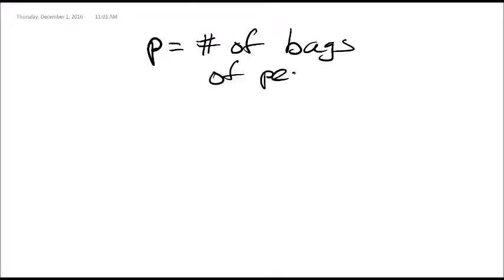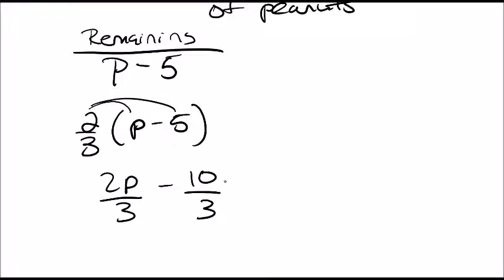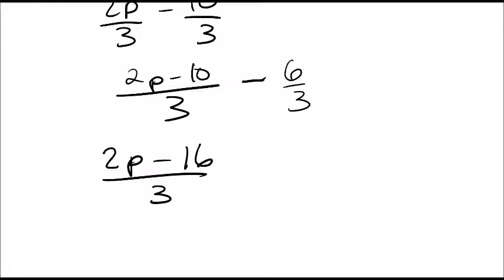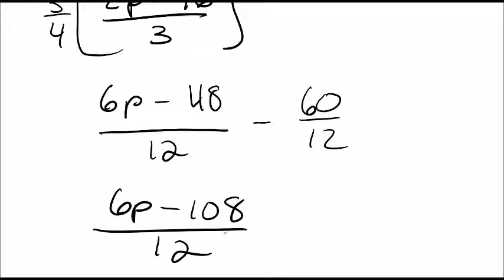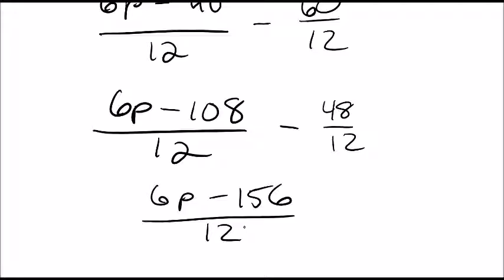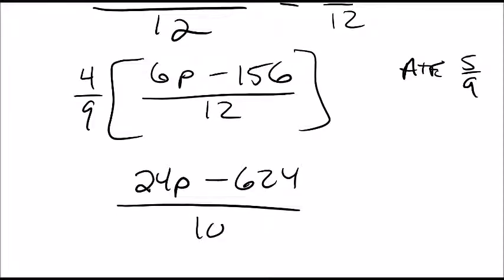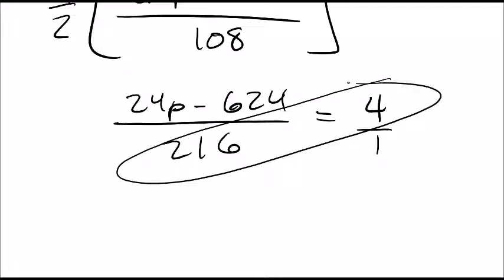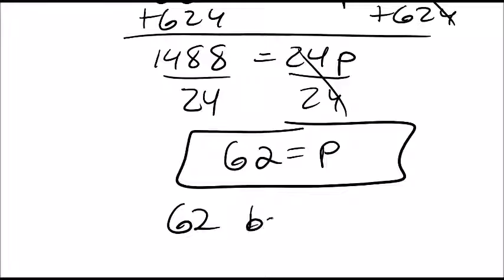Camping Trip Problem